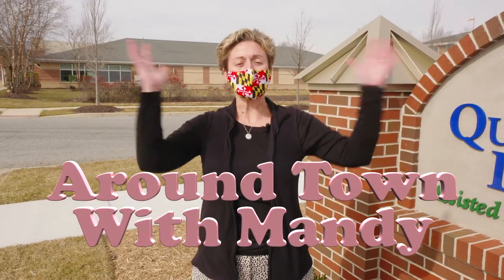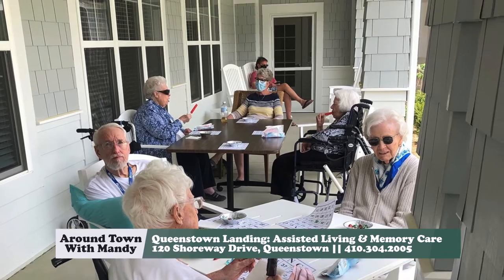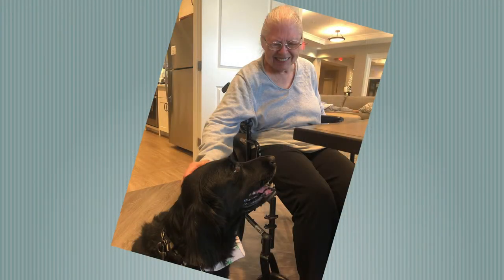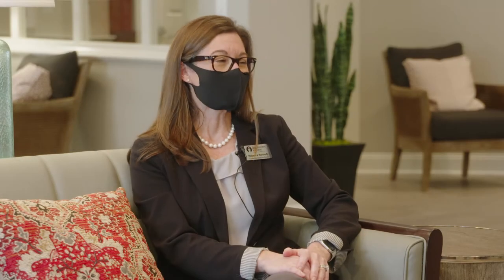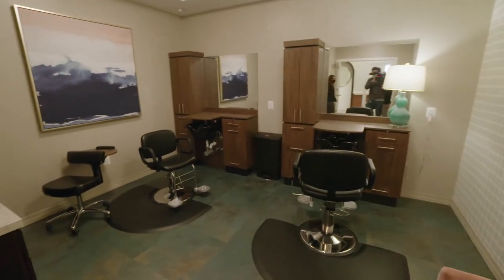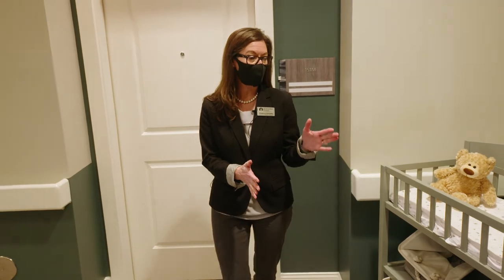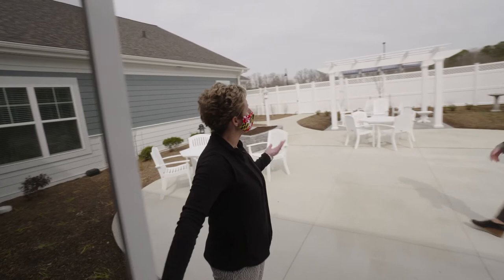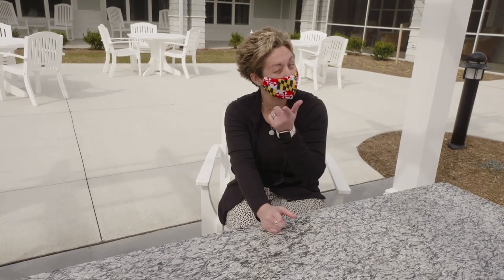Queenstown Landing - Around Town With Mandy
Exclusive tour of Queenstown Landing. Around Town With Mandy goes to Located at 120 Shoreway Drive, Queenstown Landing is a state-of-the-art Assisted Living and Dementia Care community convenient to Rt 50 and located adjacent to the University of Maryland Shore Regional Health Complex. The thoughtfully designed features and amenities of this new assisted living community were built to impress and evoke the serene eastern shore.